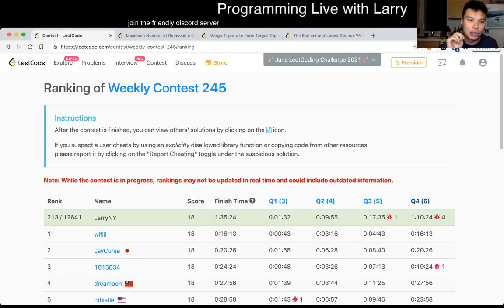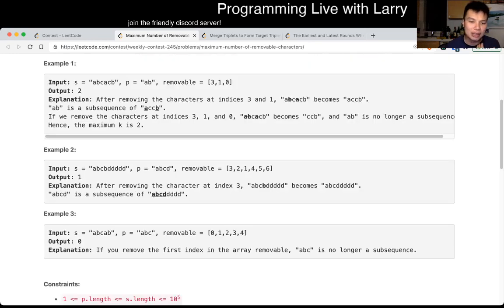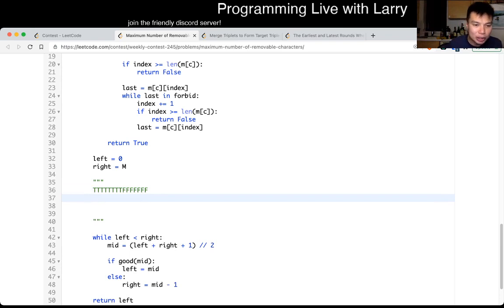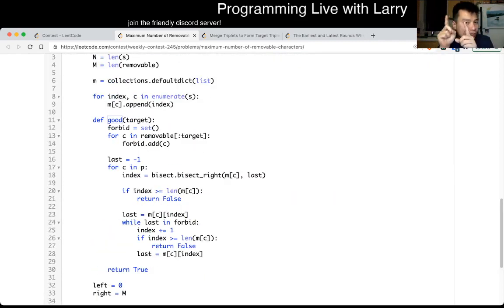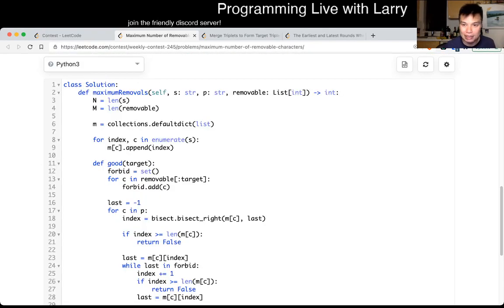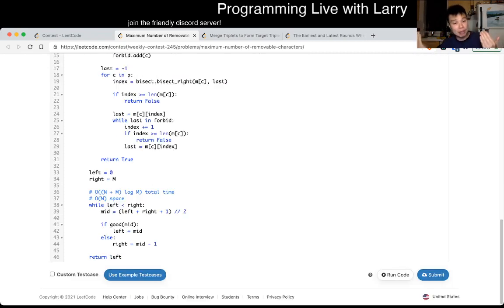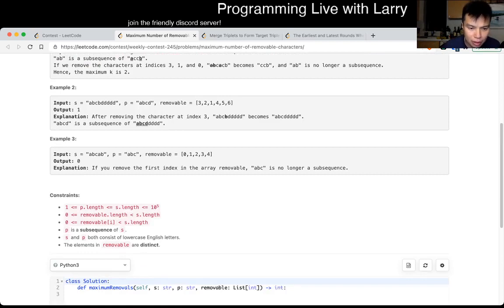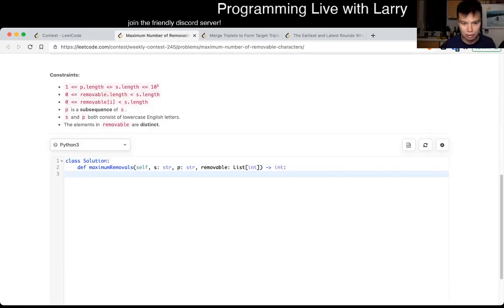1898. Maximum Number of Removable Characters (Leetcode Medium)